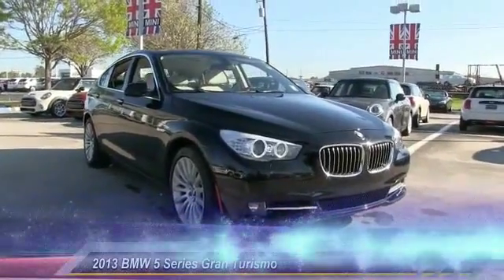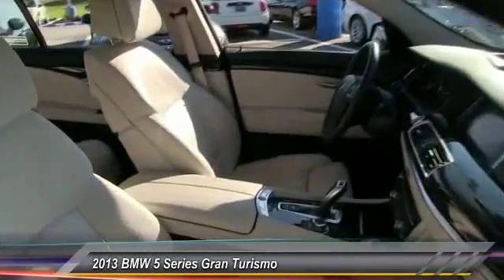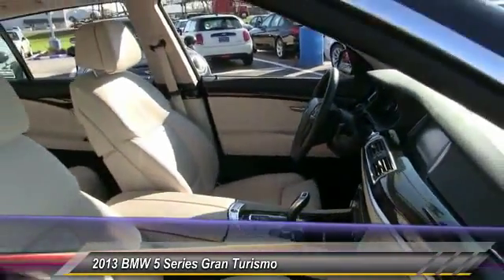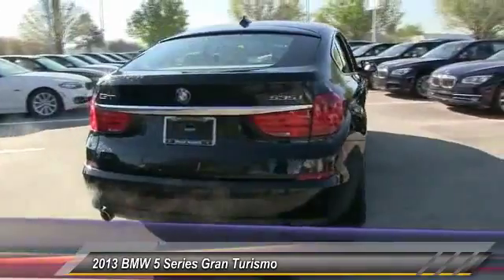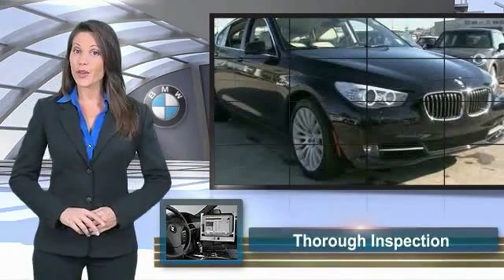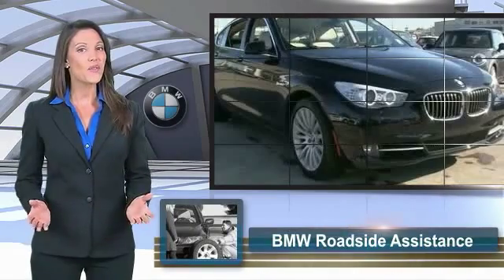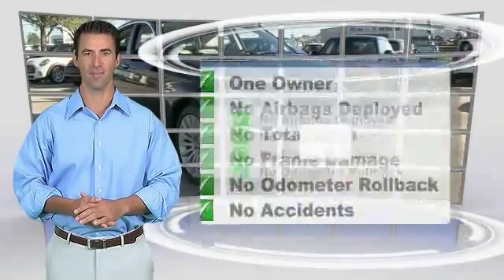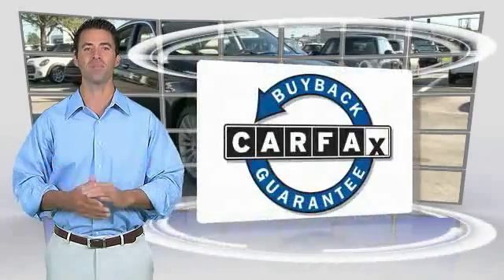2013 BMW 5 Series Gran Turismo Baton Rouge LA PB2313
2013 BMW 5 Series Gran Turismo 535i